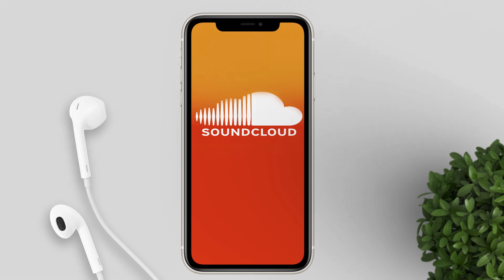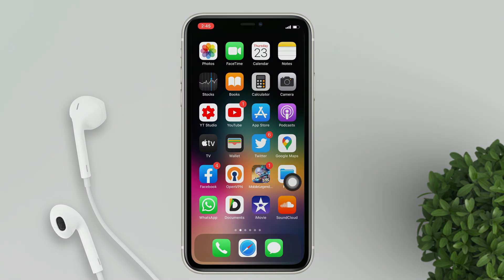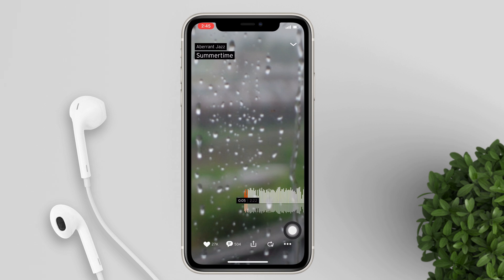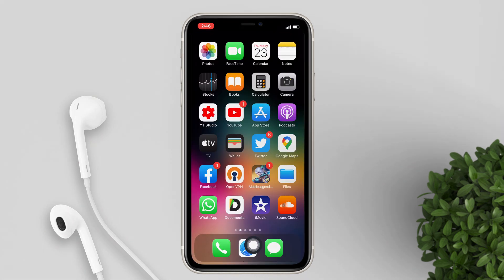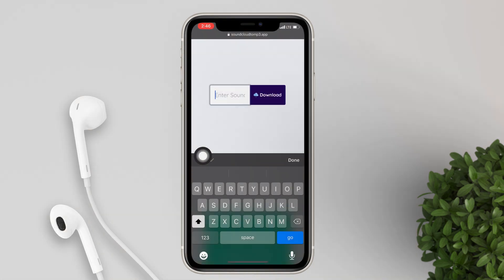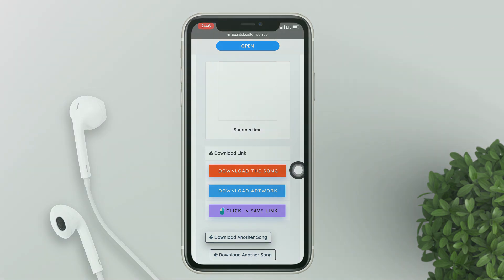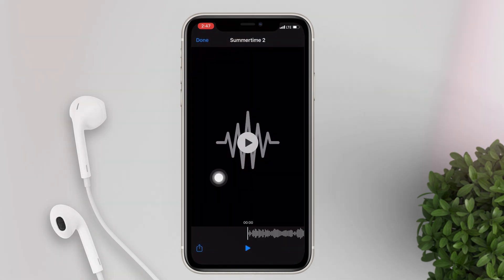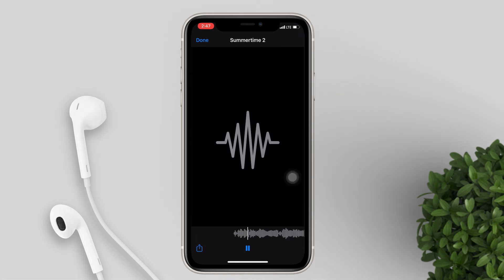How to Download Music from Soundcloud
How to Download SoundCloud Music on iOS and Android.
Simple steps on how to download music from sound cloud app on you iPhone or android devices.

How to Download SoundCloud Music on iOS and Android 2020
How to Download SoundCloud Music on iPhone 2020
how to download music from soundcloud on iphone
how to download soundcloud music on iphone
how to download soundcloud music on ios
how to download music from soundcloud app on iphone
soundcloud download ios
how to download soundcloud music ios
download soundcloud music iphone 11
soundcloud iphone download music
how to download music to soundcloud on iphone directly
how to get music from soundcloud on iphone